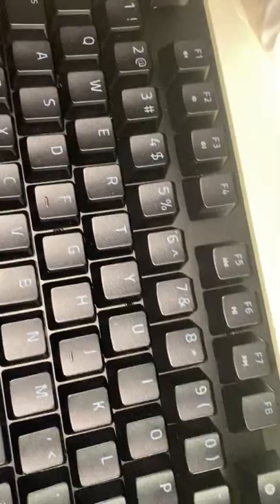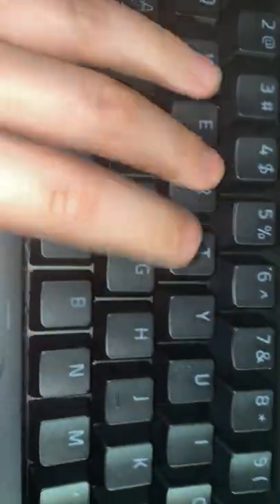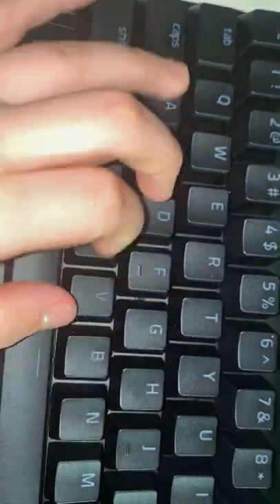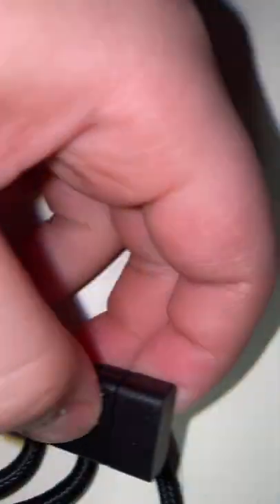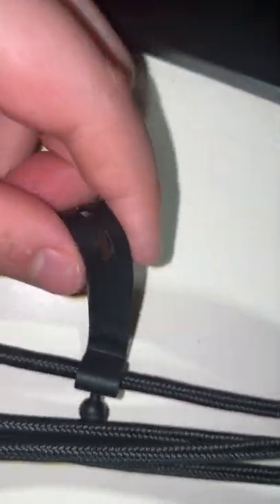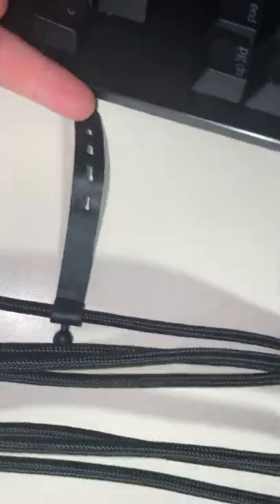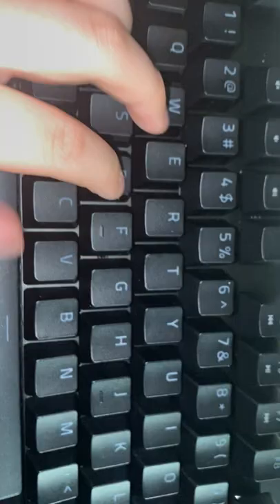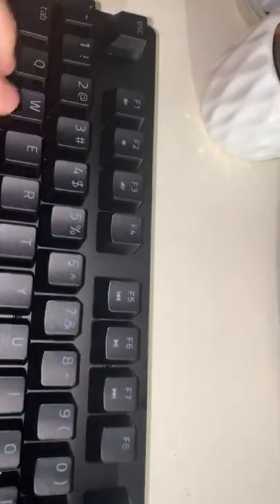Unboxing the Razor huntsman v2 ten keyless keyboard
I unboxed a razor keyboard